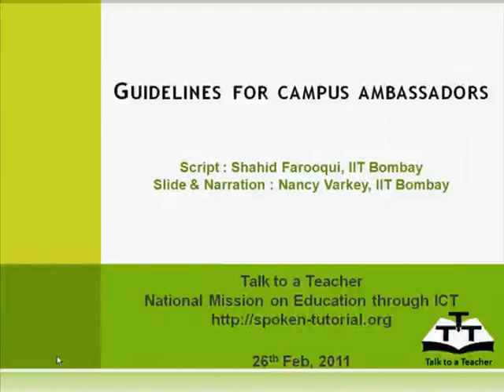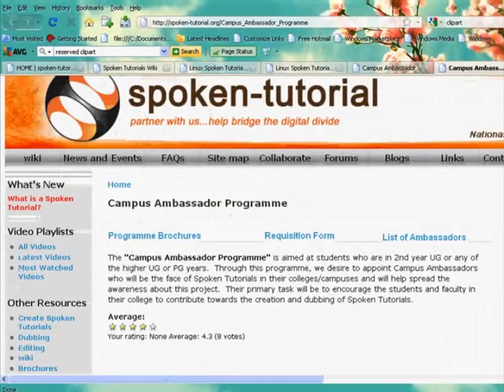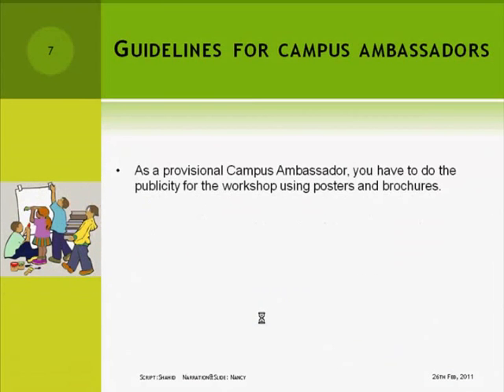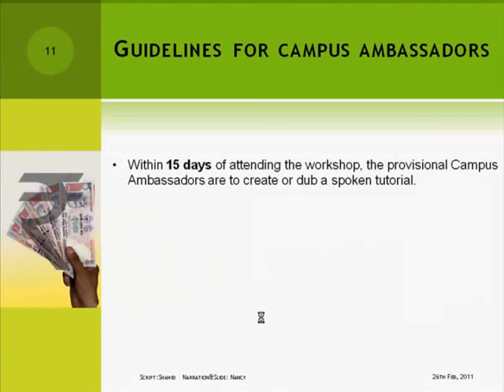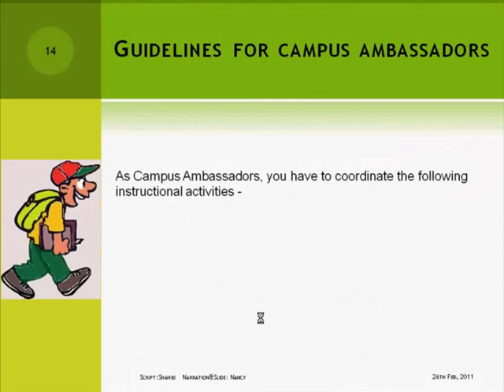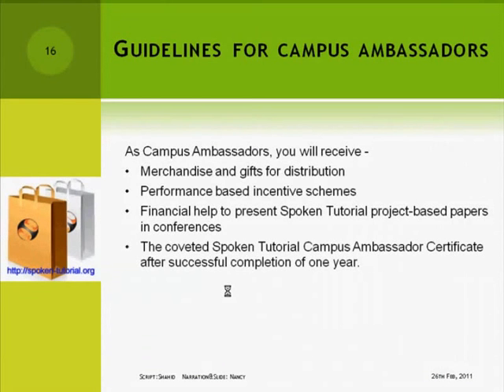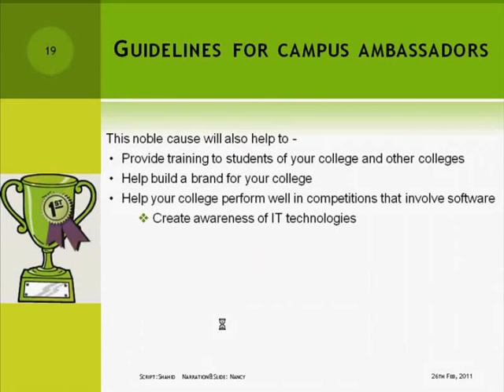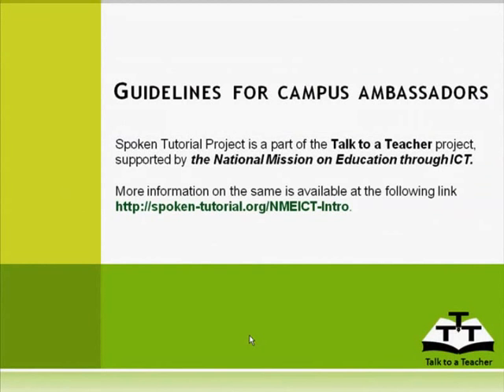Guidelines for a Campus Ambassador - English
Guidelines-for-a-Campus-Ambassador